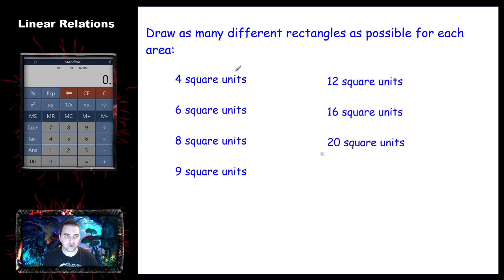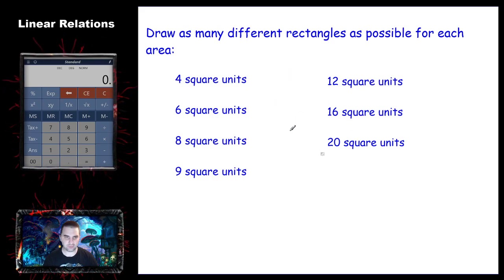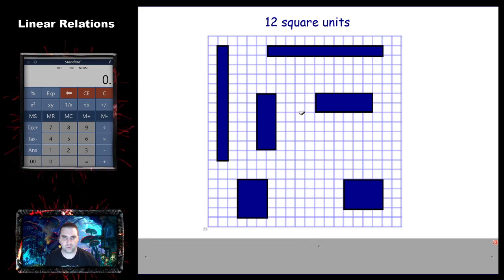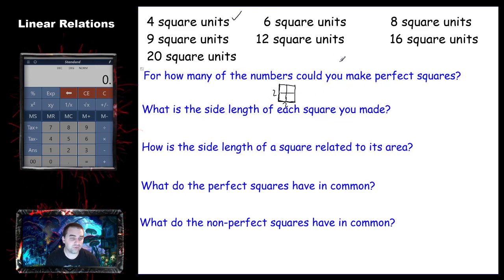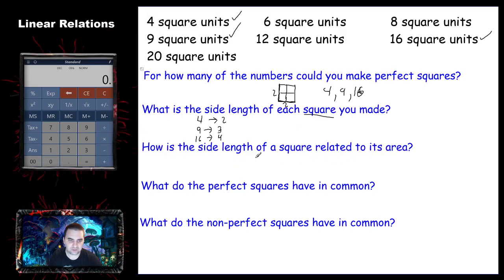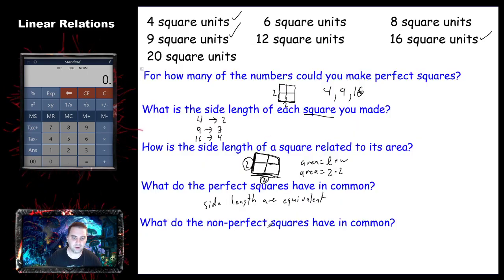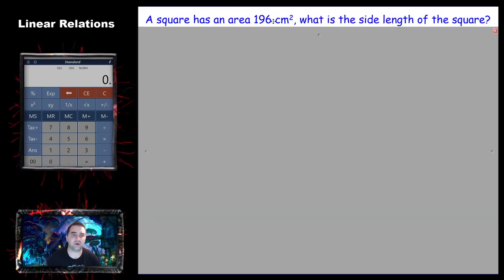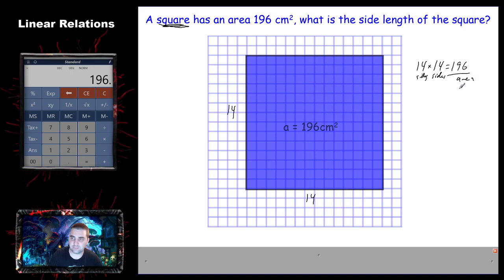Square Roots and the Pythagorean Theorem - Part 1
Square roots
Perfect squares
Side length